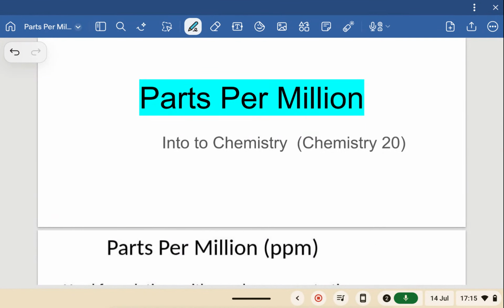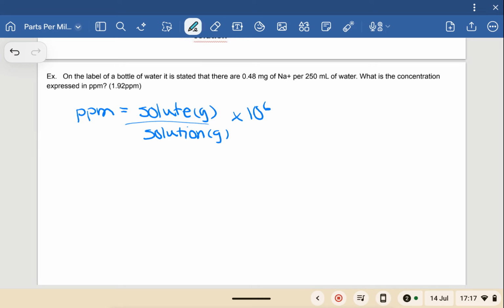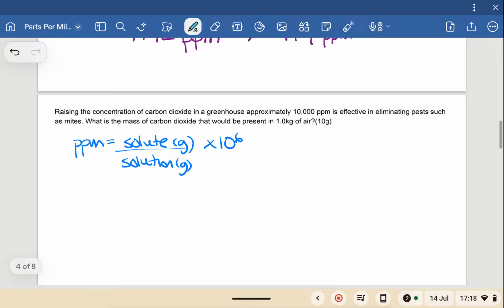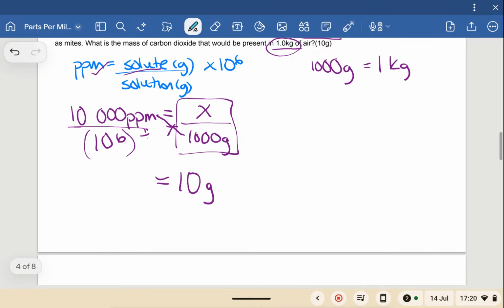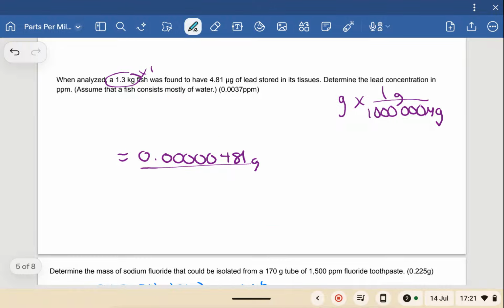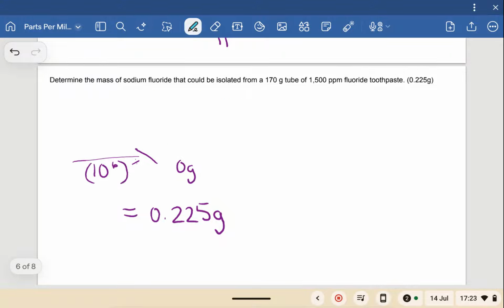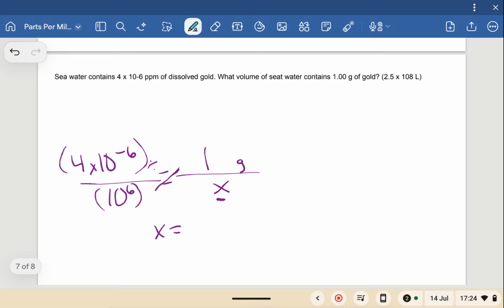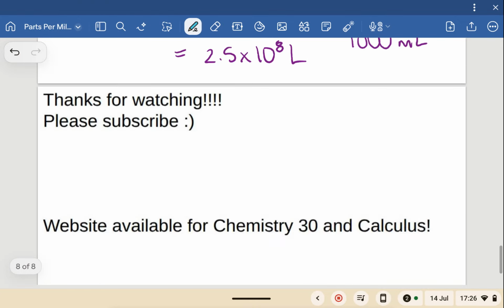PPM Explained in 10 Minutes | Parts Per Million Made EASY! 🧪 | Chemistry Tutorial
Confused by PPM (Parts Per Million)? You're not alone! In this video, I explain PPM step-by-step using simple examples so you can solve chemistry questions with confidence.

Whether you're studying for a chemistry quiz, final exam, or diploma exam, this lesson will help you master PPM calculations quickly.